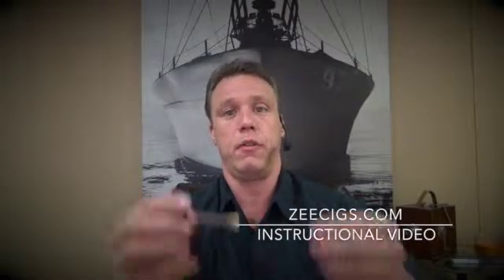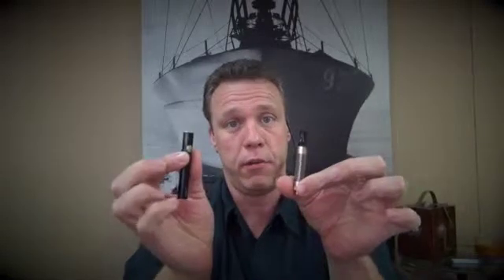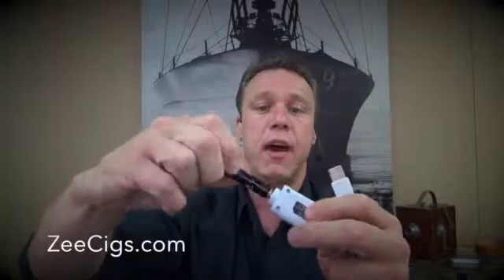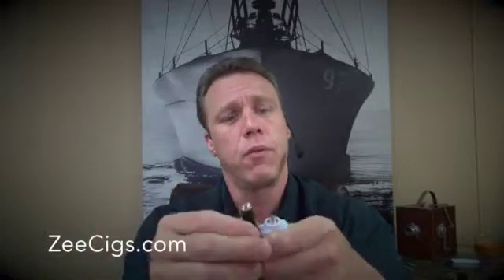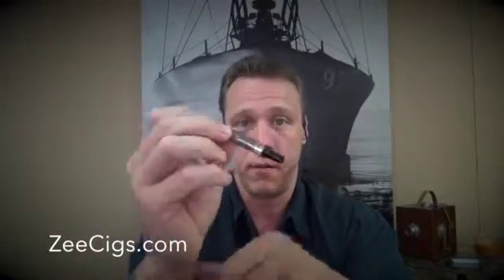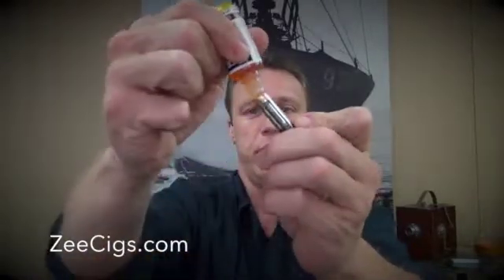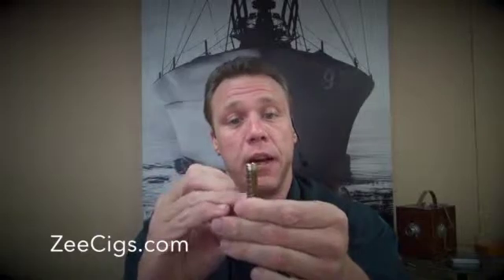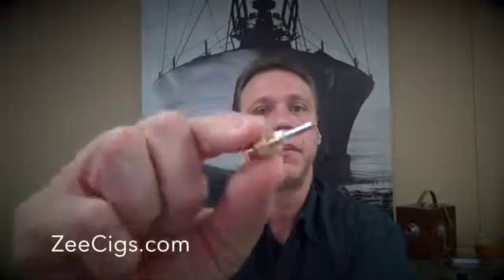Instructional Video Zee Mini Kit Smallest Model Available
This video is about the Zee Mini Kit which is the smallest model offered at ZeeCigs